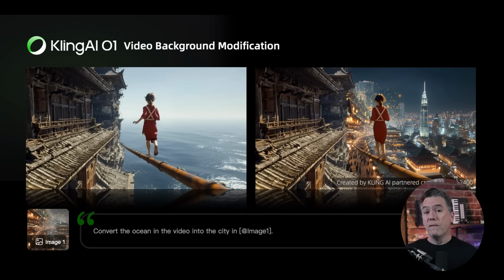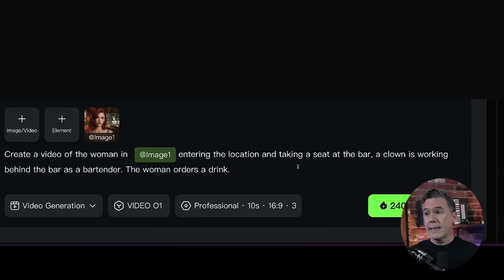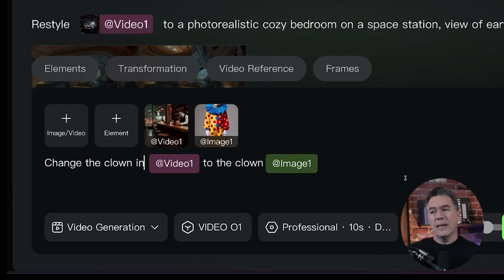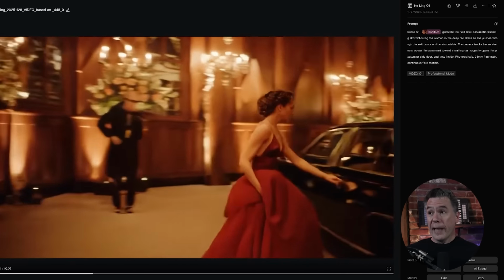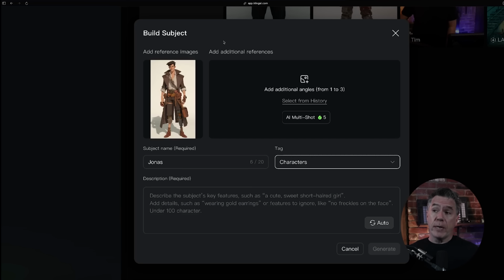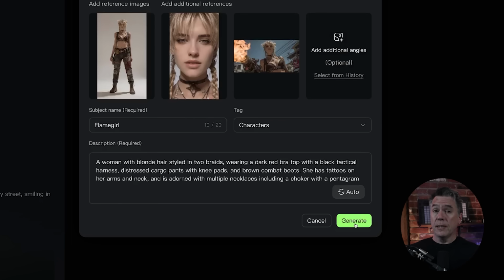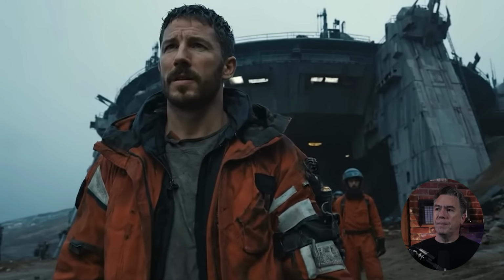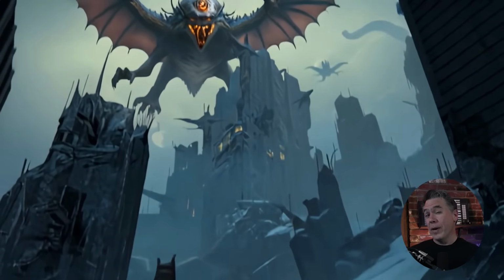The "Nano Banana" of AI Video is Here!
This is a massive update in the world of AI video! Kling has just released their brand new model, Kling 01, and it's much more than just a version update—it’s a whole new approach to video generation.

In this video, we take a deep dive into Kling 01, which is being touted as the first unified multimodal video model. Think of it as "Nano Banana," but for video (and images!). I was granted early access to explore this model, and I’m excited to give you a full walkthrough and tutorial of its capabilities.

We’ll explore how Kling 01 handles text-to-video, image-to-video, advanced inpainting, stylization, and transformation with deep semantic understanding. We'll look at its ability to modify existing footage with simple natural language, change camera angles, and even generate the shots that happen before or after your input clip!

Most importantly, we dive into the new "Elements Library," a game-changing feature for consistent characters. We test this with channel favorite "Flamethrower Girl" to see how it handles character swapping and retention.

Is this the new standard for AI filmmaking? Let's hop in.

CHAPTERS
00:00 – Intro
00:15 – Full Walkthrough of Kling 01
00:35 – What is a Unified Multimodal Model?
01:01 – The New Kling 01 Interface
01:24 – Prompt Area and Settings
01:52 – Baseline Test: Image-to-Video Evolved
02:36 – Modifying Video with Natural Language (Clown Example)
03:17 – Generating and Swapping Specific Characters
03:52 – Video-to-Video Transformation
04:11 – Use Case: Cleaning Up Old AI Outputs
04:46 – Advanced Inpainting/Removals
05:03 – Changing Shot Composition and Camera Movement
05:35 – “Time Traveling”: Generating Previous/Next Shots
06:12 – The Runaway Bride Example
06:43 – The Importance of Specific Prompting
07:07 – First, Middle, and Last Frame Control
07:47 – The Elements Library: Consistent Characters
08:27 – Generating Consistent Animated Sequences
09:02 – Building a Realistic Character Model (Flamethrower Girl)
09:41 – Auto-Describing Characters
09:54 – Character Swapping with the Library
10:29 – Handling Multiple Custom Characters
11:01 – Why Location Referencing is Crucial
11:46 – Consistency: Synthetic vs. Real Characters
12:33 – Dynamic Action and Tracking Shots
13:02 – Advanced Stylization: Animation to Live Action
13:45 – Final Thoughts on Kling 01